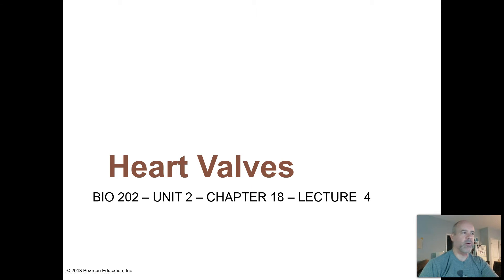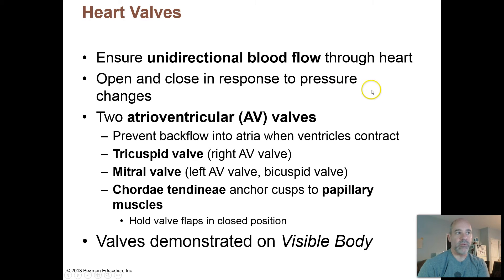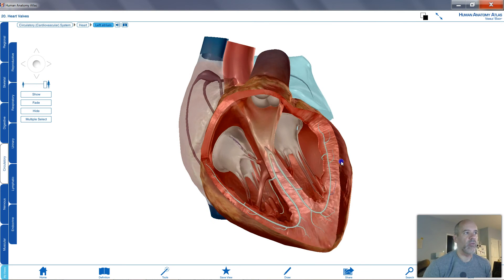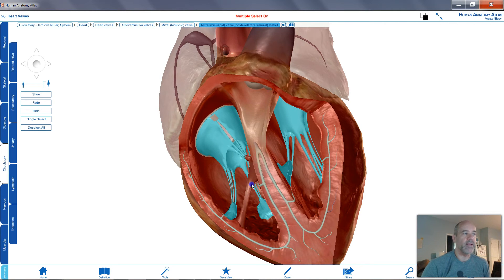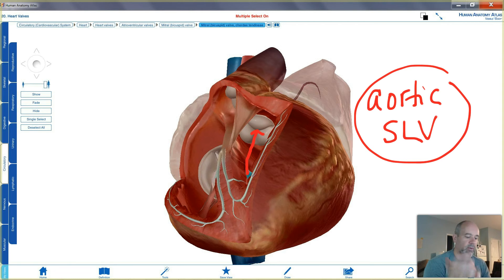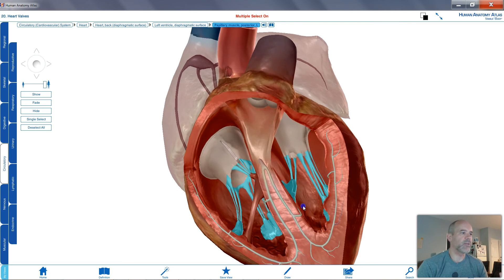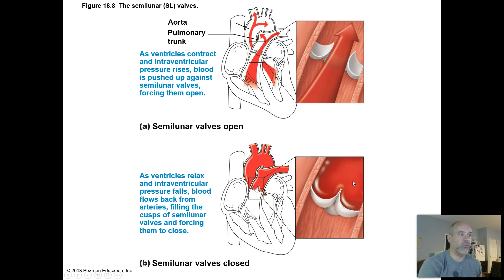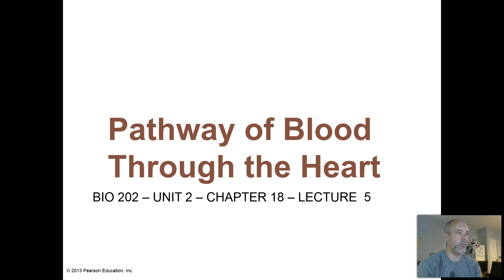BIO 202 - UNIT 2 - CHAP 18 - LEC 4 - HEART VALVES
This video lecture covers the anatomy and function of the four heart valves: the AV valves (tricupsid and bicuspid), and the semilunar valves (pulmonary and aortic).